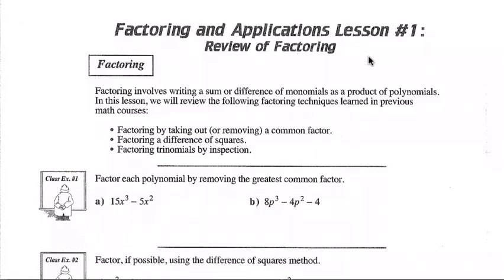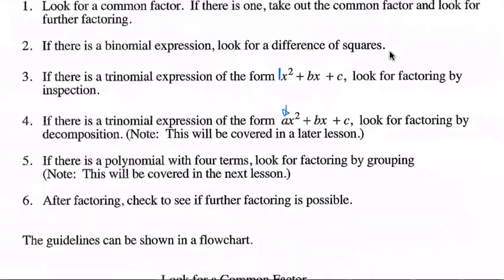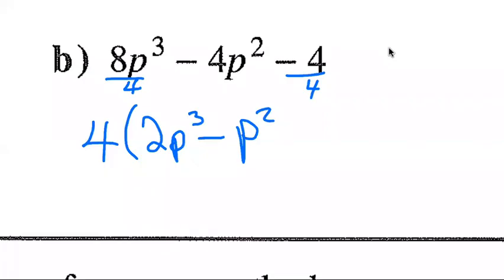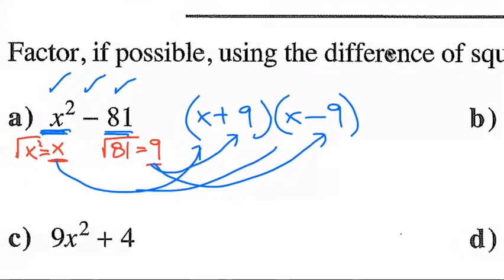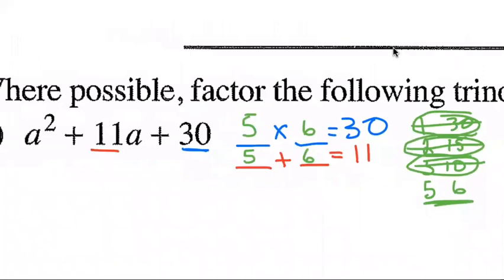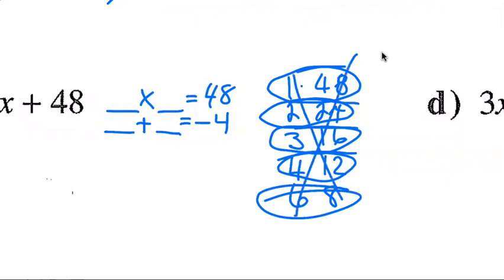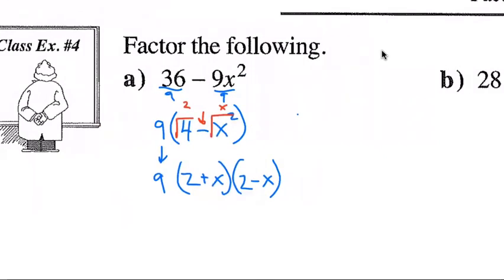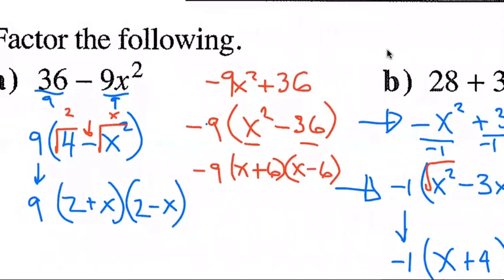3 1 Factoring and Applications Lesson 1